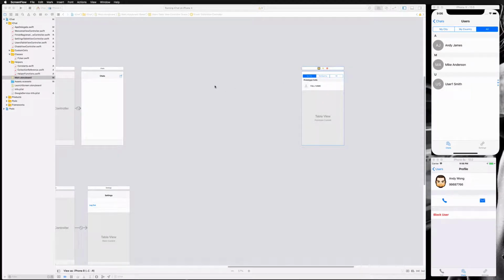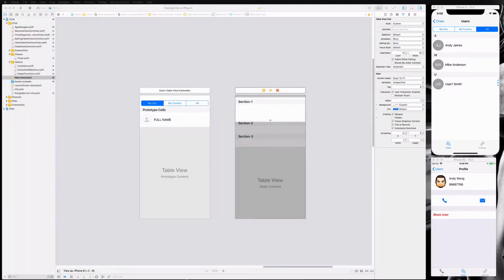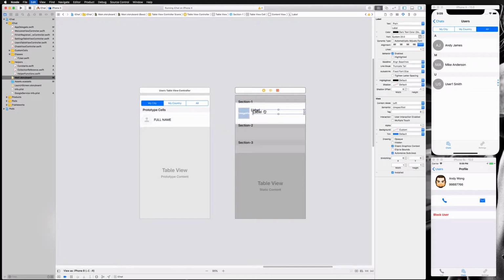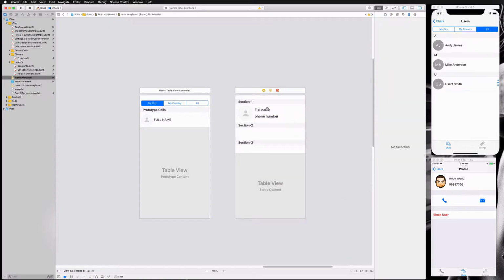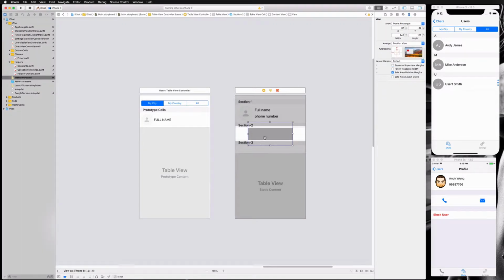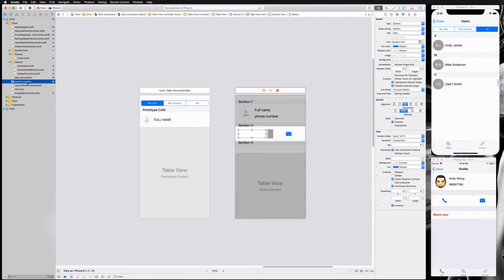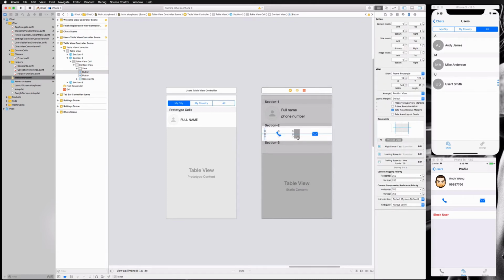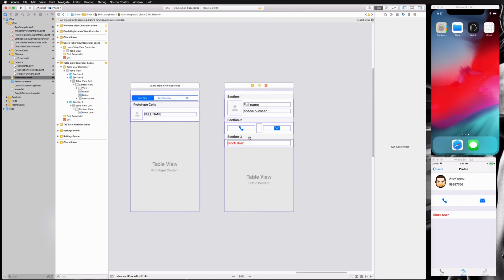36 profile view UI (swift tutorial)